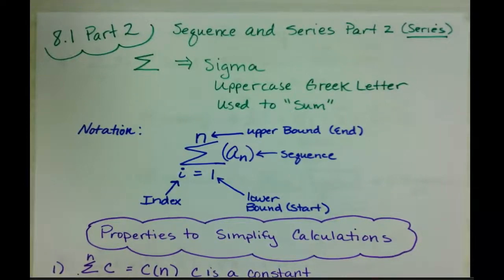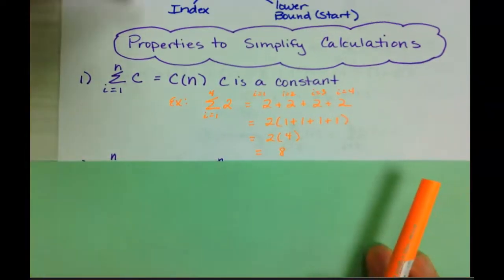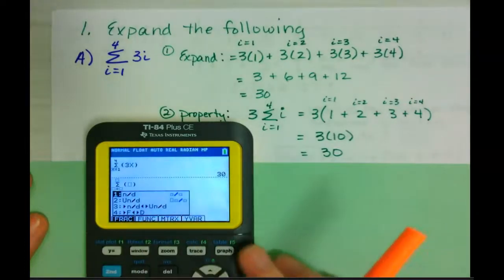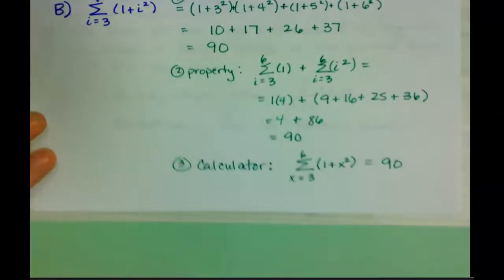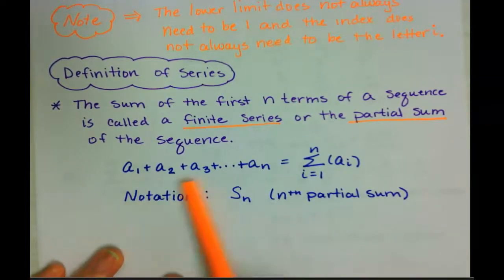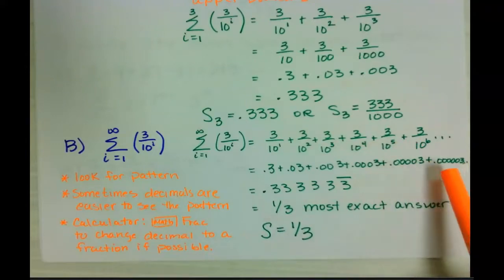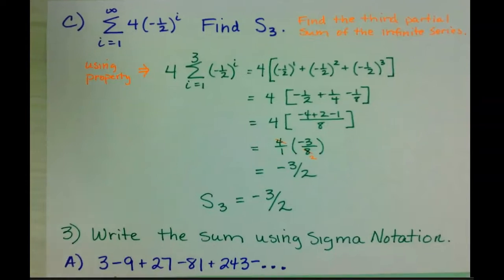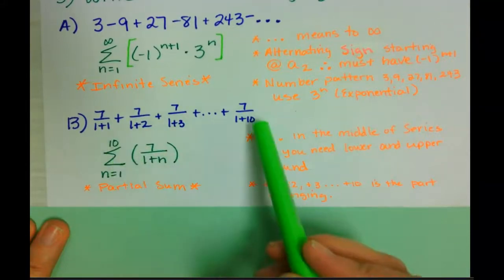Sequence & Series 8.1 Part 2